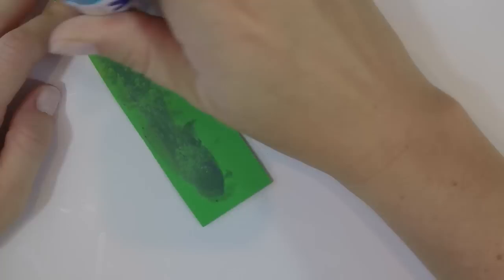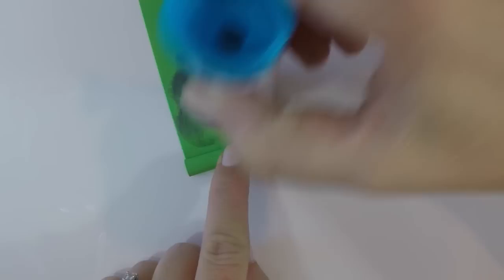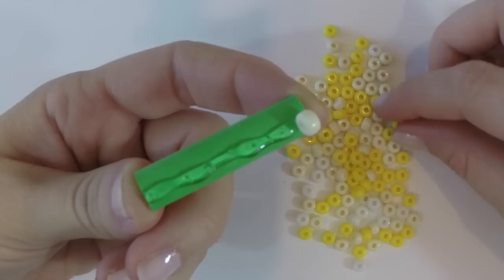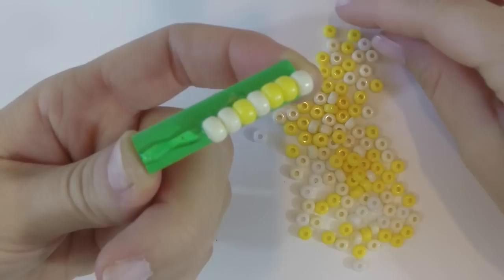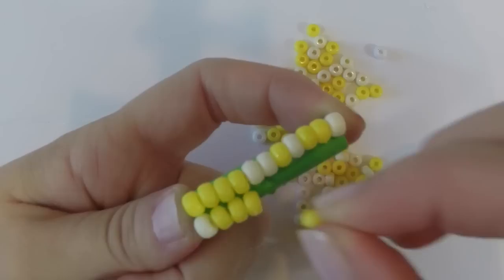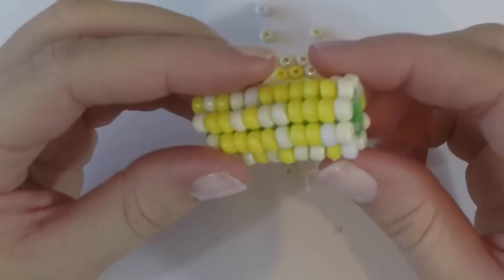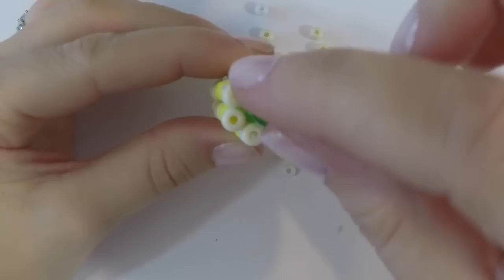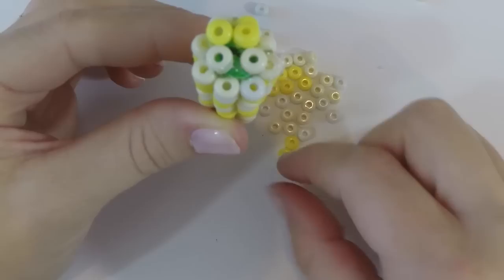DIY Corn on the Cob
Learn how to make an American Girl Doll Corn on the Cob. This doll craft is fun and easy to make. We think this American Girl Doll Corn on the Cob is the perfect doll food.